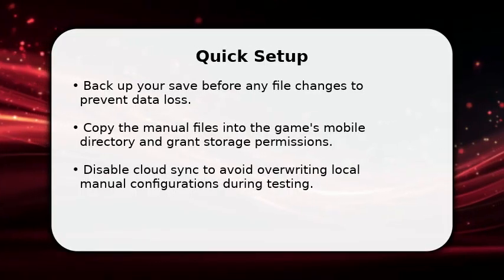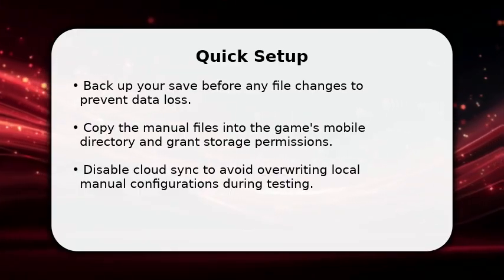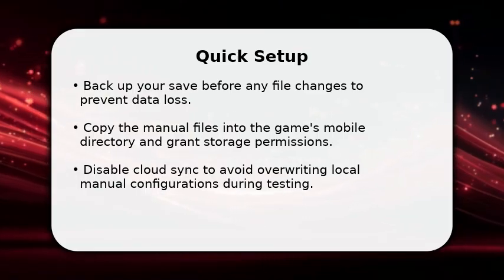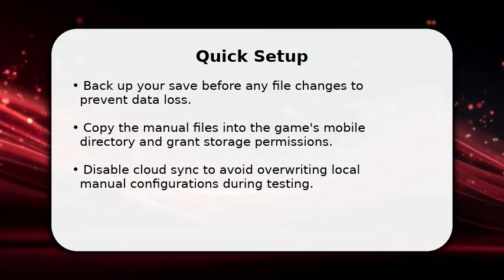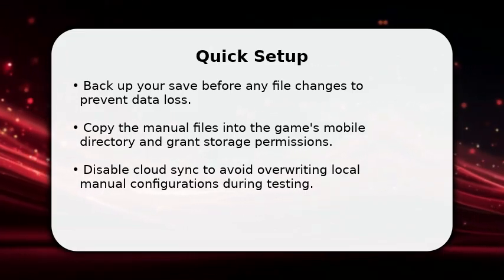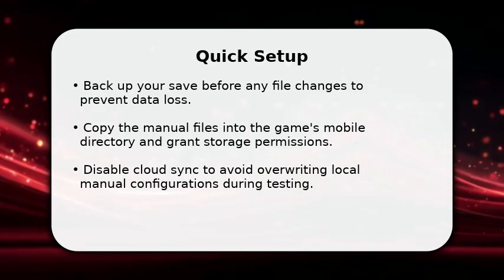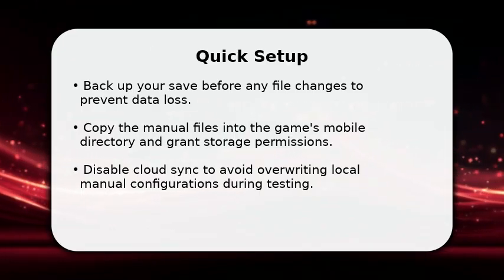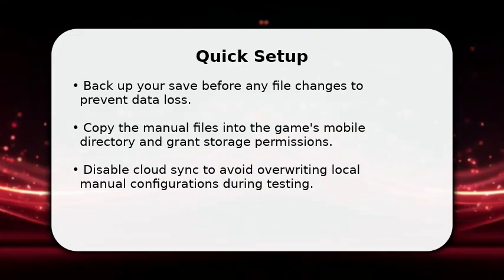How To Play Grand Theft Auto V The Manual In Mobile (Only Way)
How To Play Grand Theft Auto V The Manual In Mobile (Only Way) | 💧 Stay hydrated anywhere with the Owala water bottle ▸

Are you looking for a way to play Grand Theft Auto V on your mobile device? Look no further! This video will guide you through the process of playing GTA V using the manual method. We'll cover everything from setting up your device to navigating the game's controls. Whether you're a seasoned gamer or just starting out, this tutorial is perfect for anyone looking to experience the thrill of GTA V on their mobile phone.

grand theft auto v mobile, gta v manual method, how to play gta v on mobile, gta v mobile gameplay, mobile gaming tutorials, gta v controls, gta v setup, gta v mobile tips, gta v manual installation